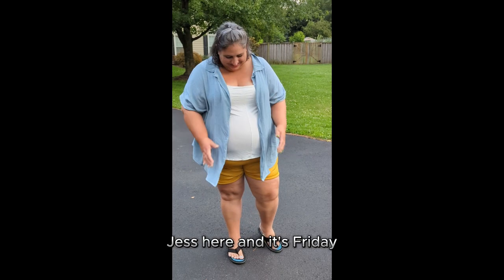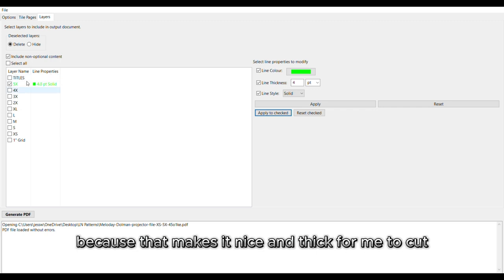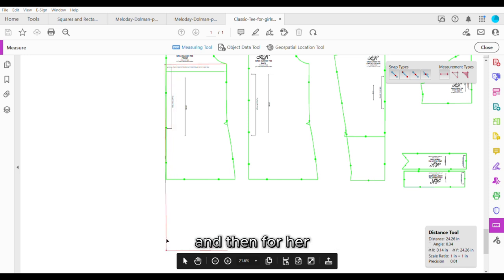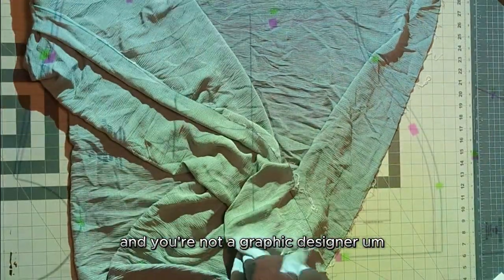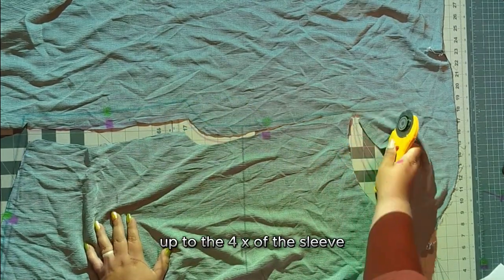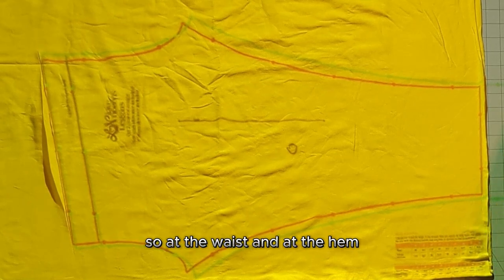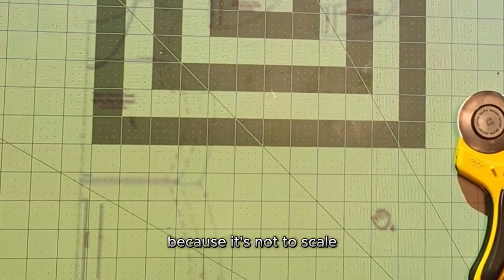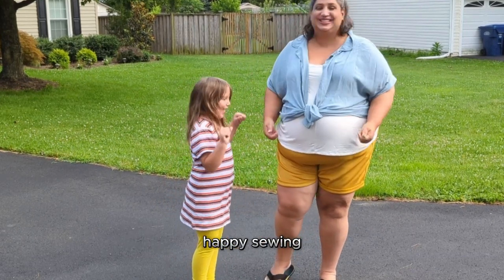How to make fitting adjustments to a Projector Sewing Pattern: with Melody Dolman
Jess is here to show off her new Melody Dolman top and share some tips and tricks when making adjustments to Love Notion's sewing patterns while using a projector. She covers some best practices to prep your pattern before projecting, two most common ways to adjust patterns and shares some examples of grading between sizes while projecting.

Follow Jess and all her shenanigans at her various socials listed